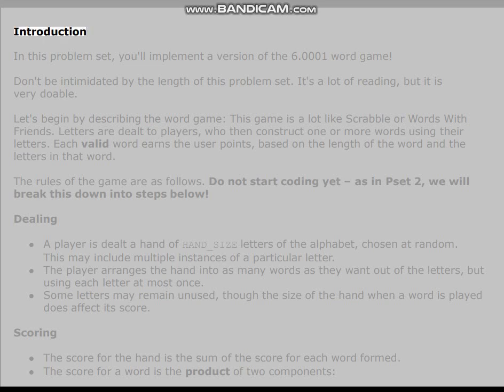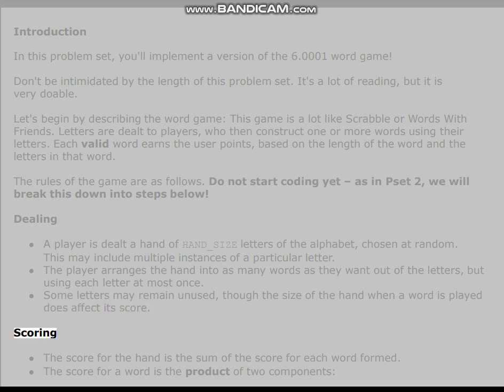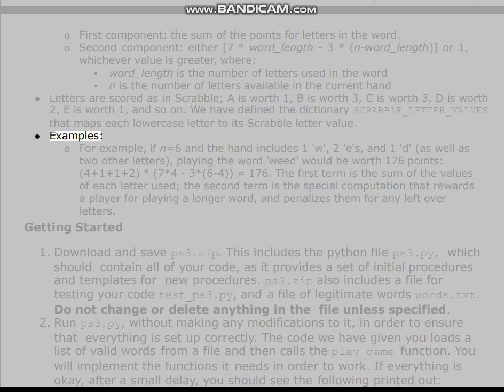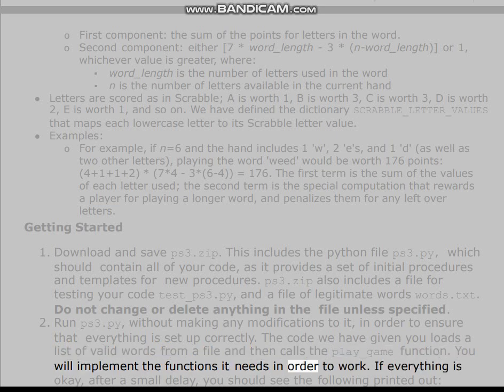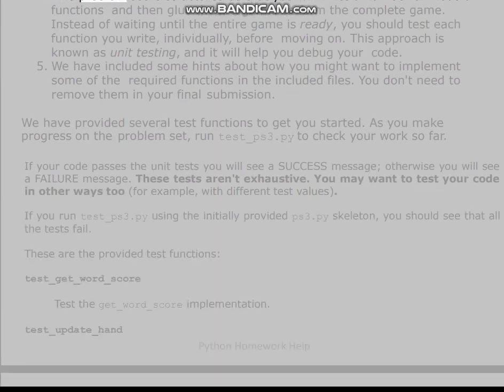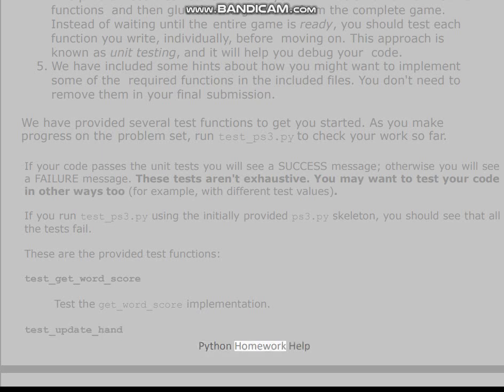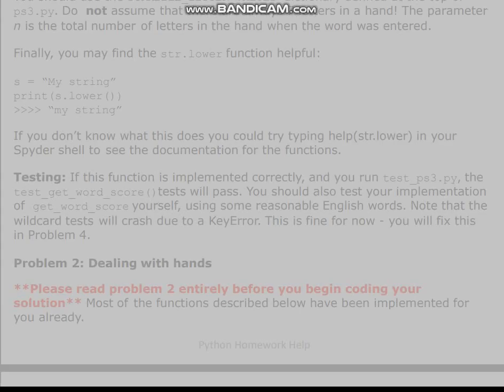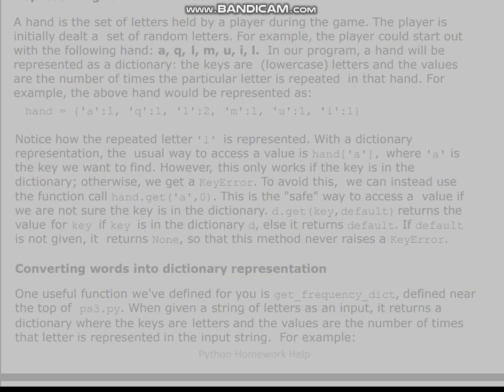Python Homework Help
I am Tim D. I am a Python Homework Expert at pythonhomeworkhelp.com. I hold a Master's in Python from, West Virginia University, USA. I have been helping students with their homework for the past 10 years. I solve homework related to Python.